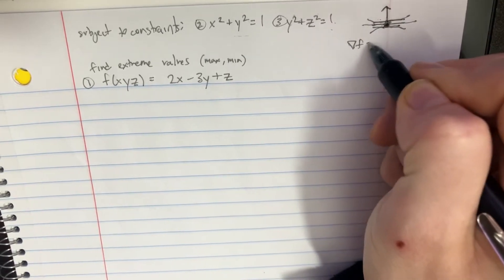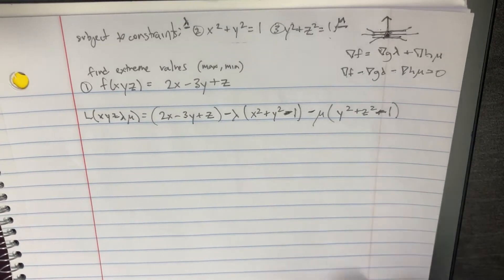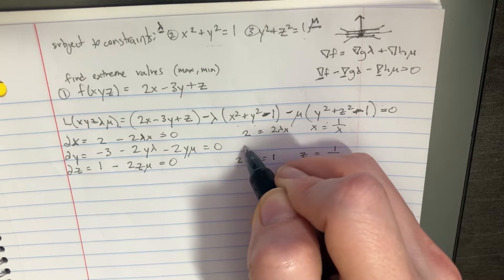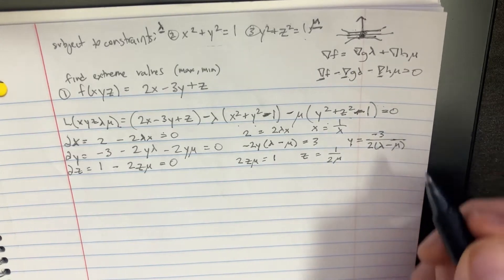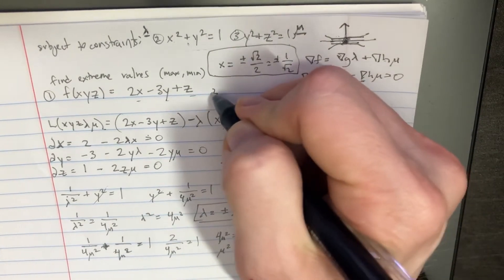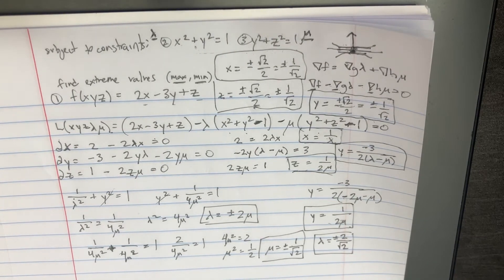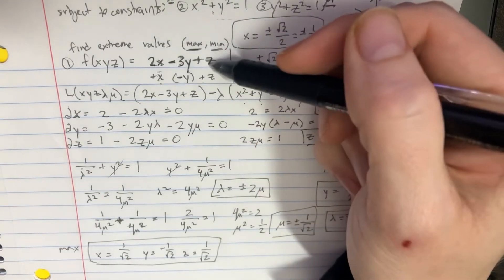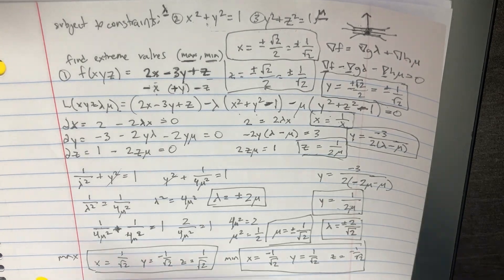Find the extreme values of f(x,y,z) subject to…